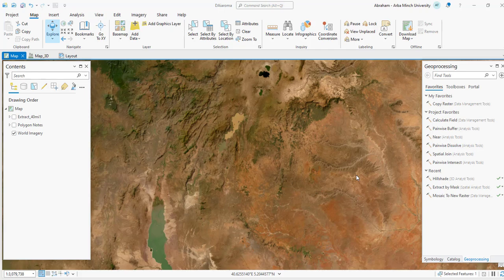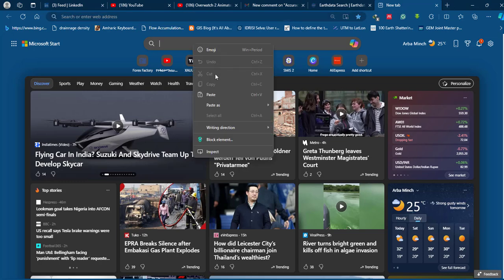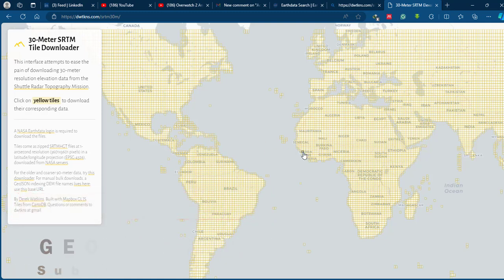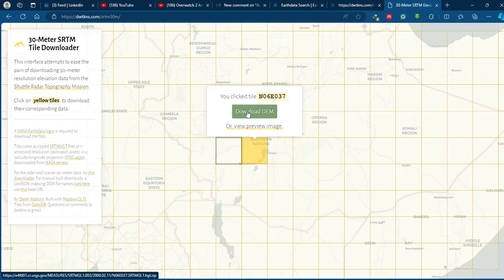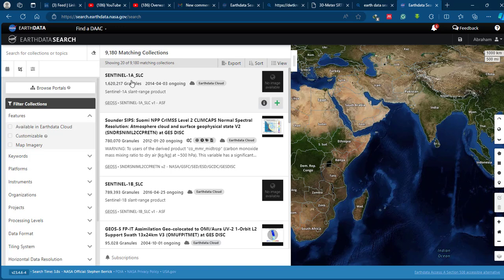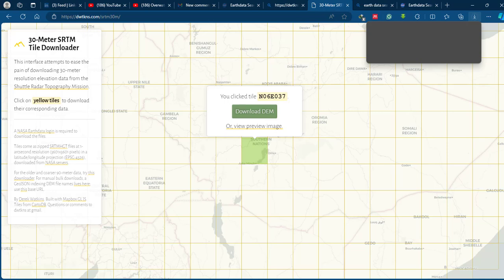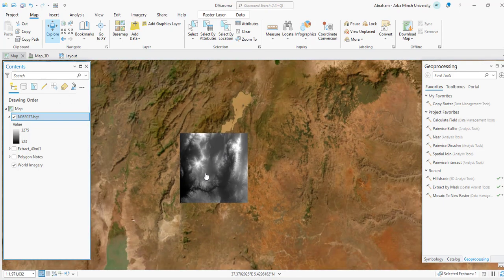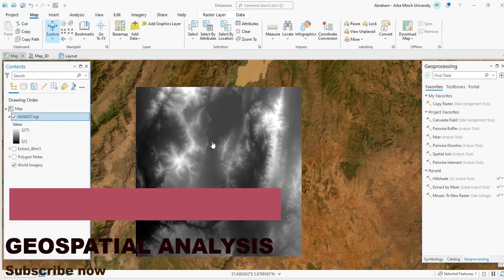DOWNLOAD SRTM DEM by One step .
30-Meter SRTM Tile Downloader
This interface attempts to ease the pain of downloading 30-meter resolution elevation data from the Shuttle Radar Topography Mission.